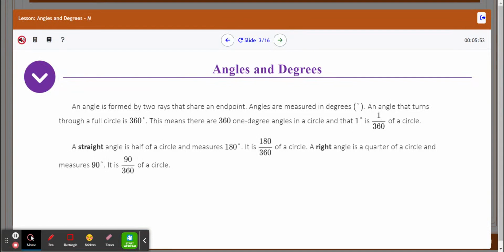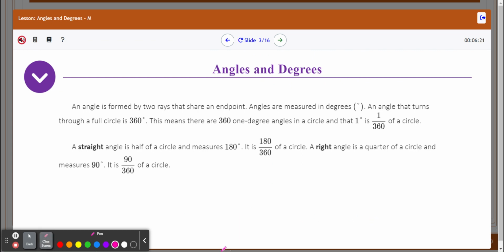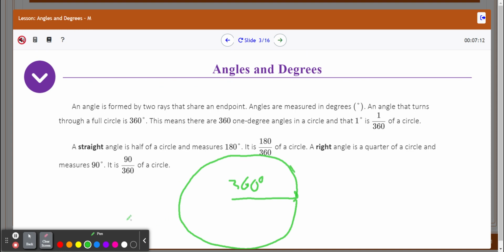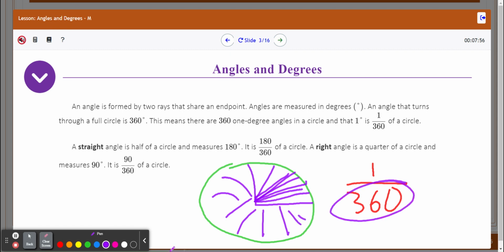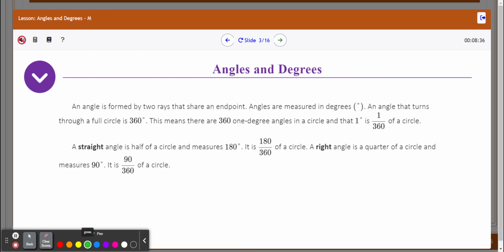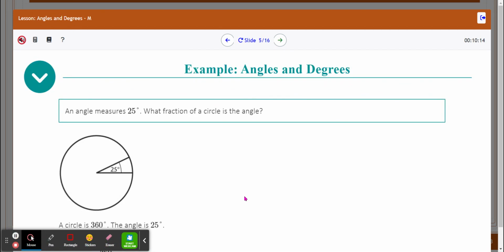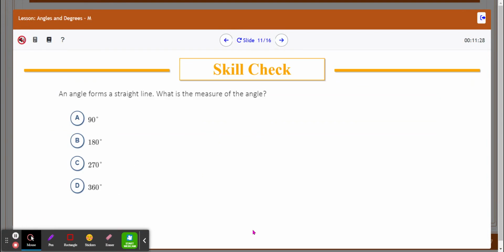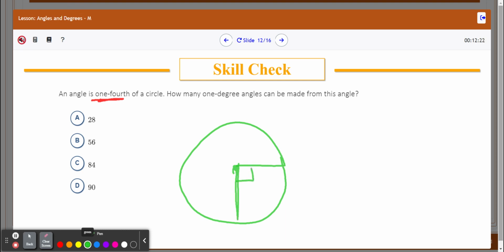Book M: Lesson #43 - Angles and Degrees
What are the Definitions of Angles and Degrees